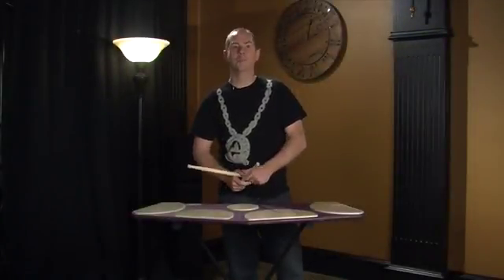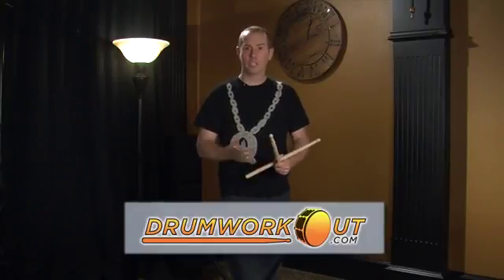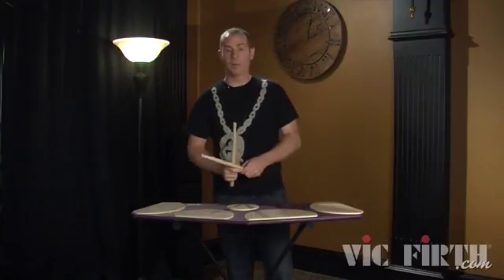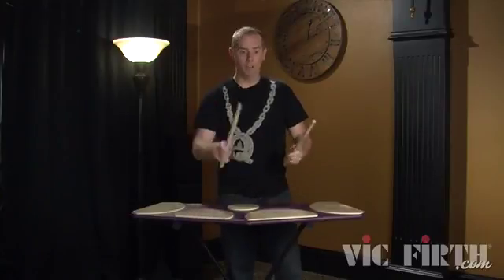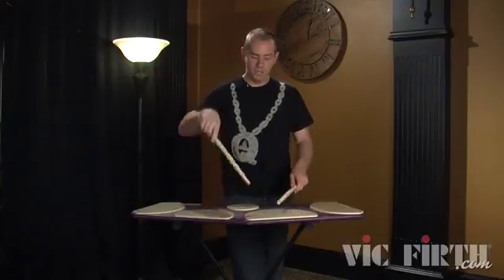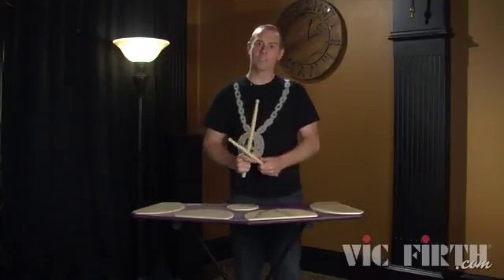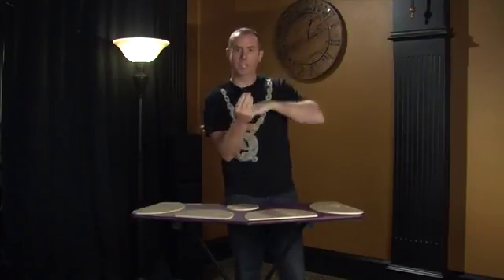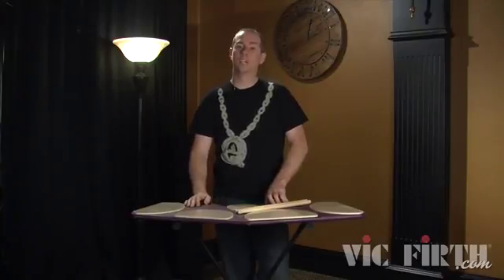Hybrid Rudiment : TaDaCha